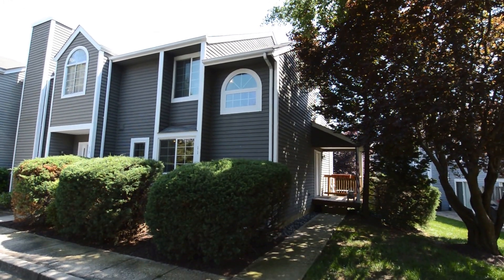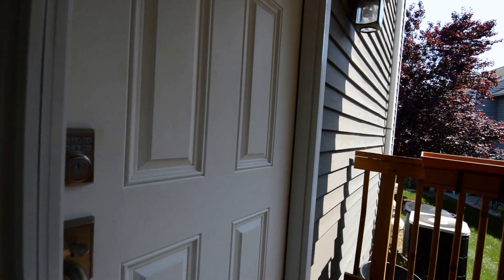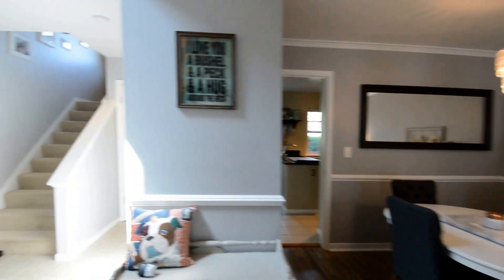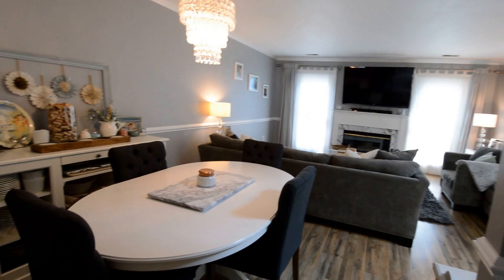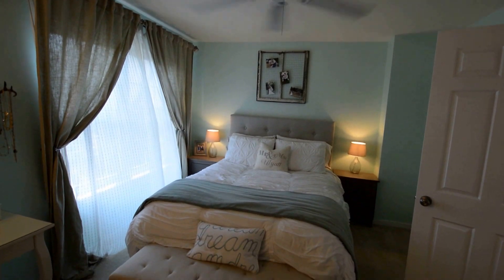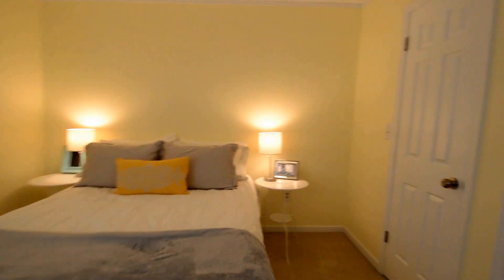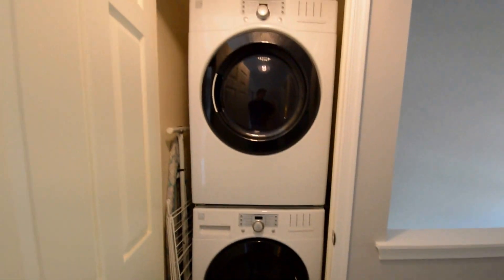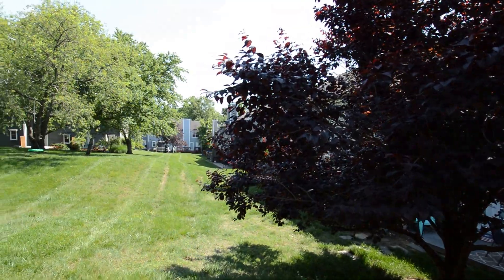Video tour 11 Edgewood Green